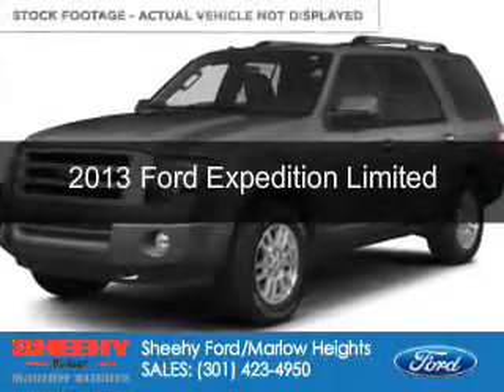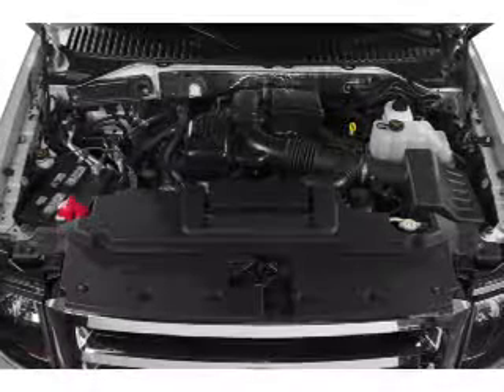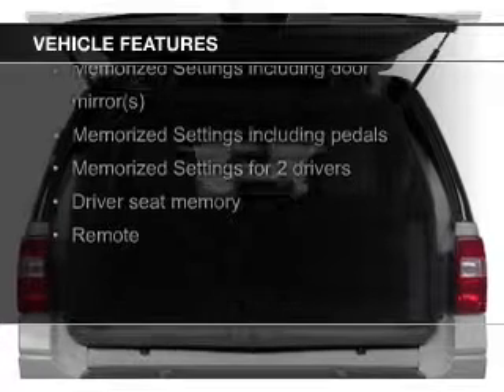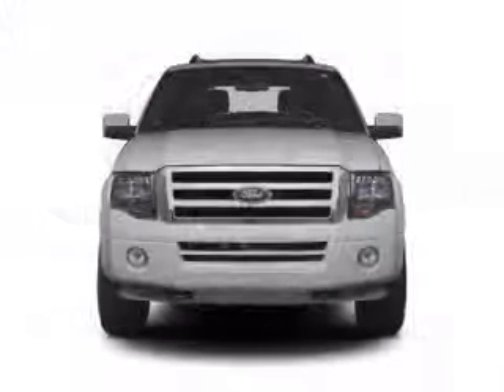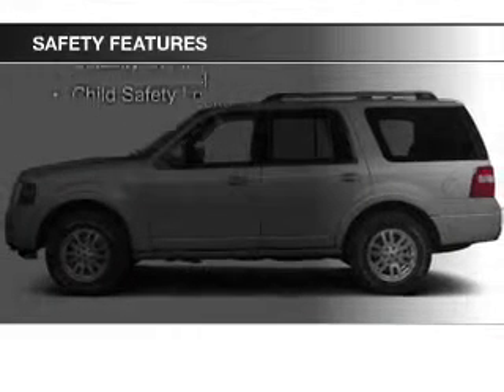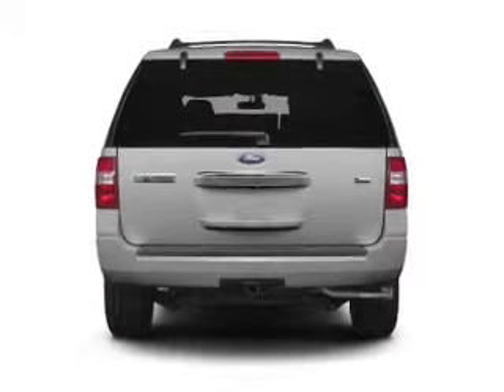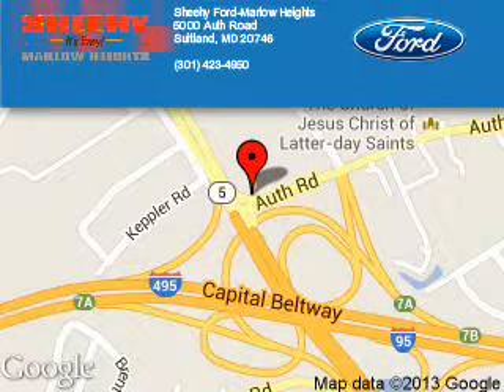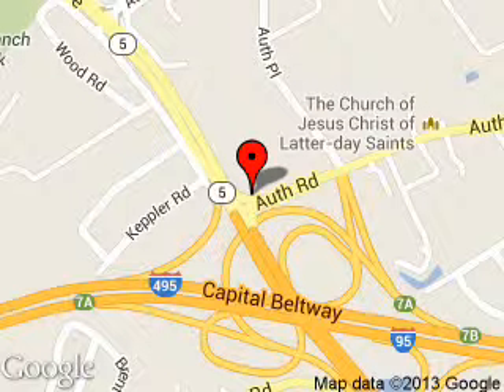2013 Ford Expedition - Suitland MD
Phone:
Year: 2013
Make: Ford
Model: Expedition
Trim: Limited
Engine: 5.4 liter 8 cylinder 24 valve
Transmission: 6-Speed Automatic
Color: Sterling Gray Metallic
Mileage: 0
Address:
5000 Auth Road